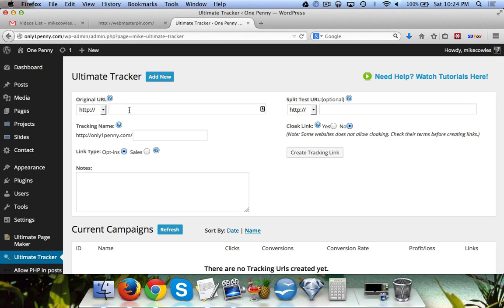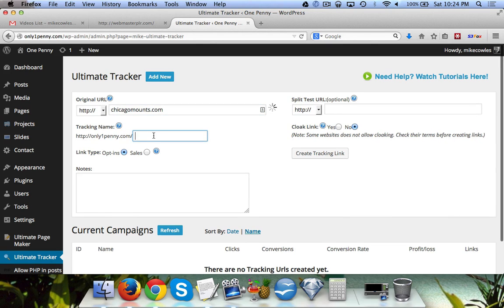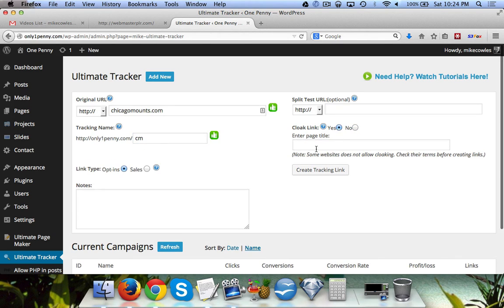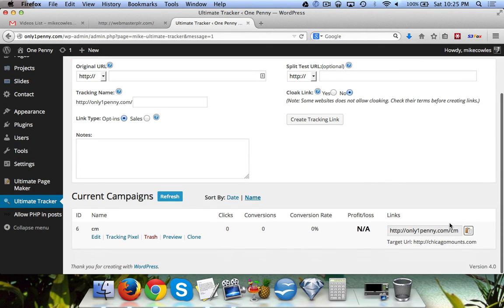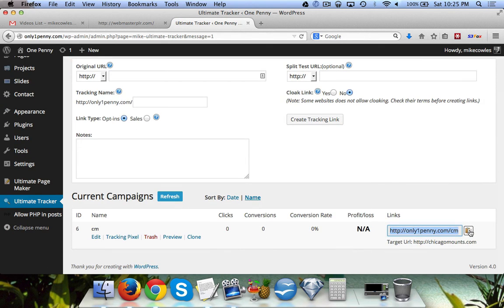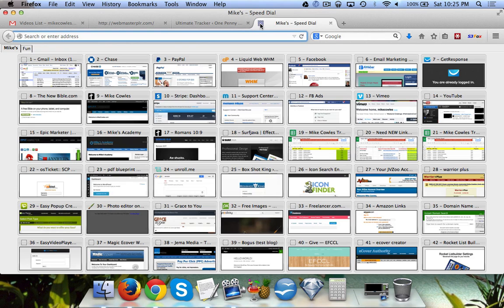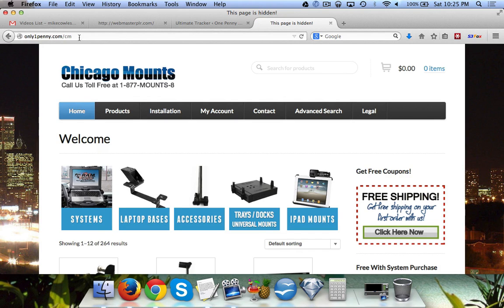How To Cloak A Link 2016